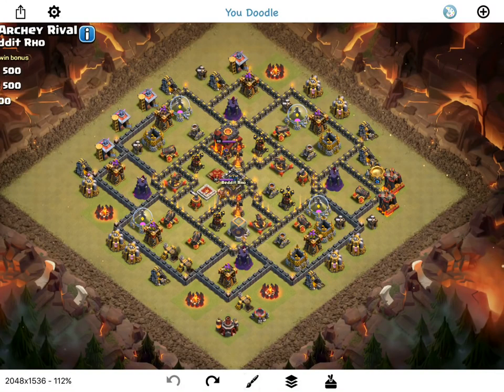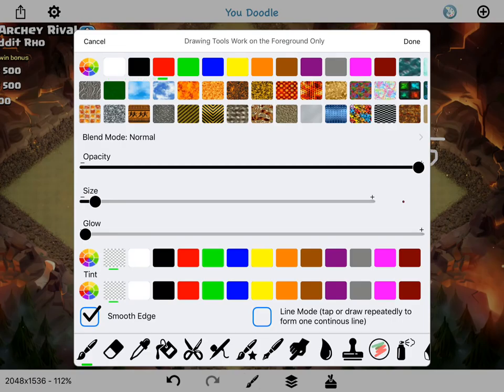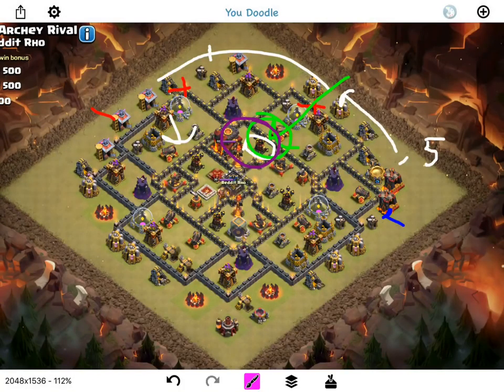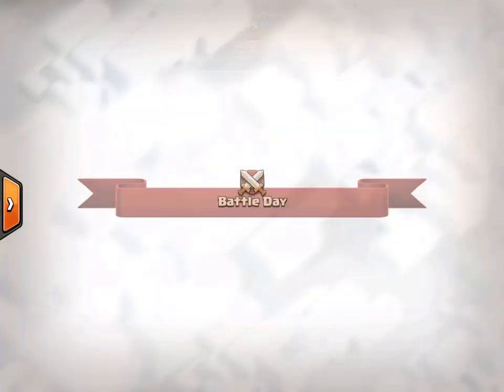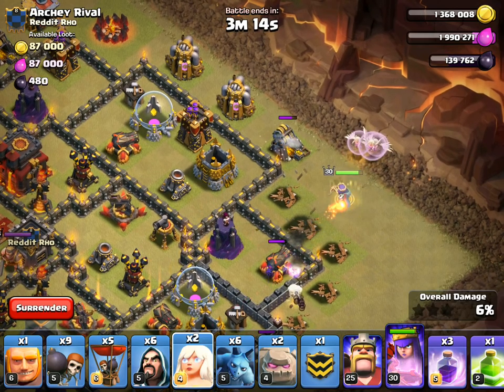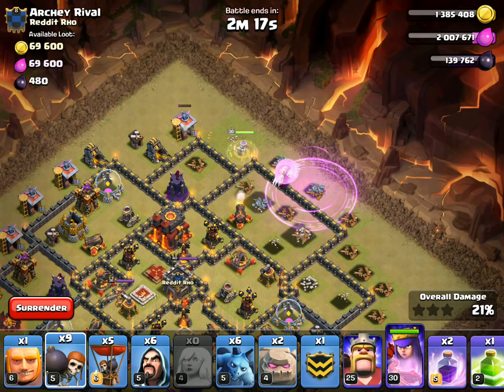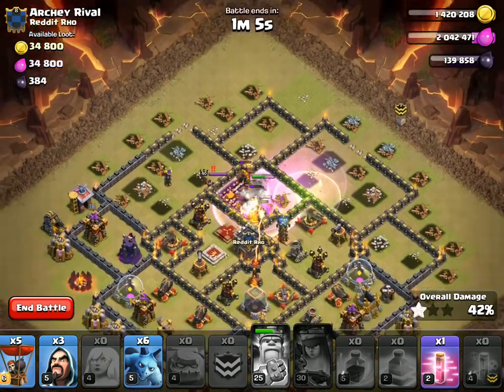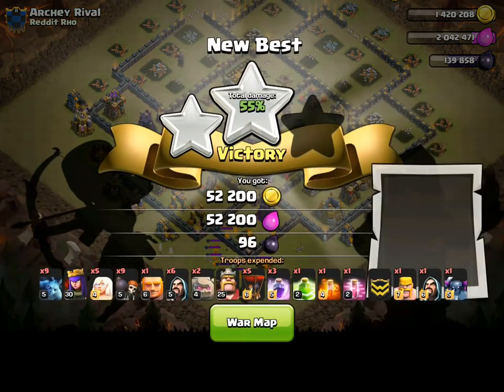Live Attack #23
In this live episode I try out a possible opener for a town hall 10 and attempt to secure the 2-star as well. Sorry that I lost the replay part of the recording!

Clash on!